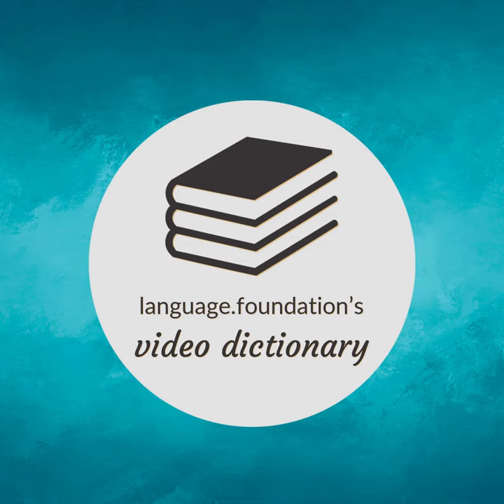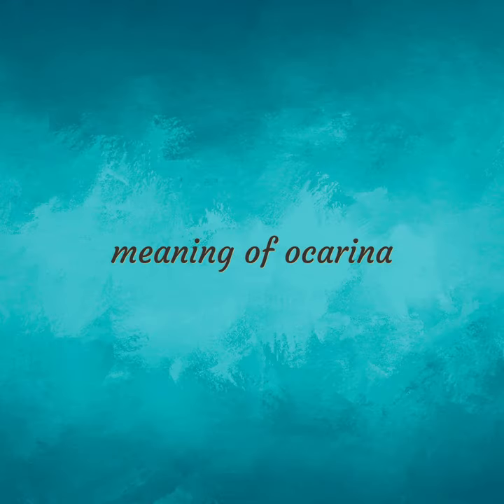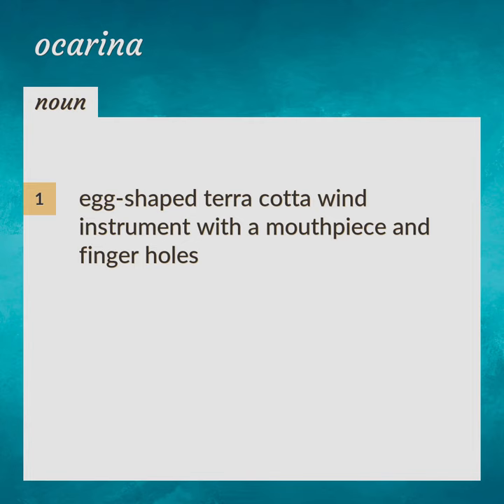Ocarina | meaning of Ocarina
What is OCARINA meaning?